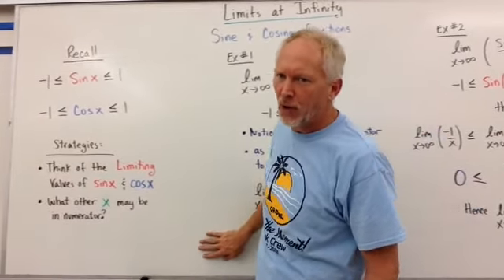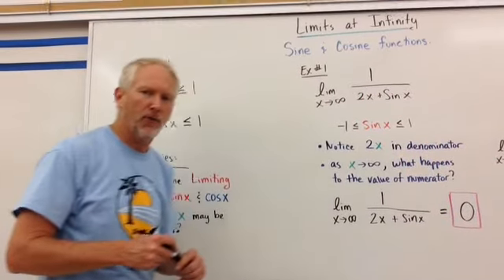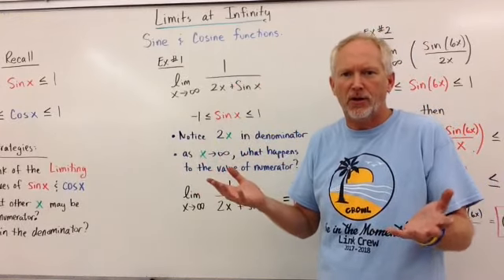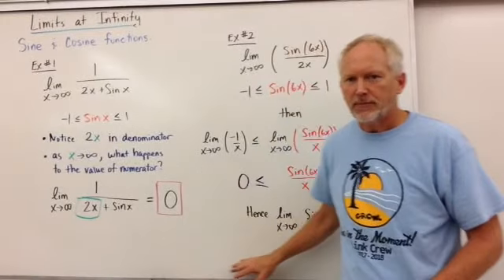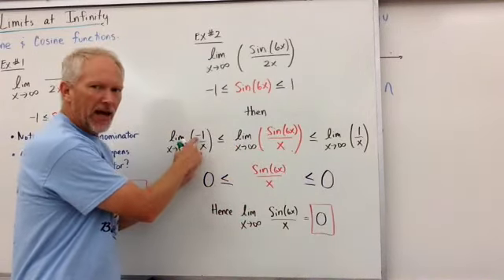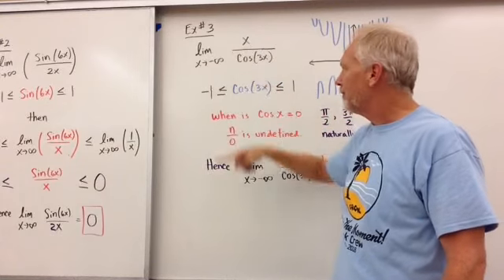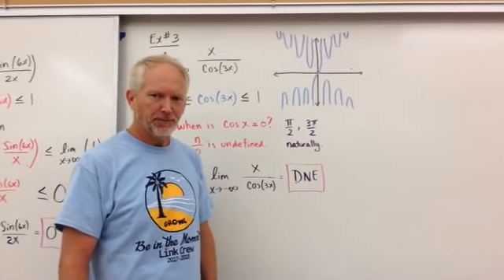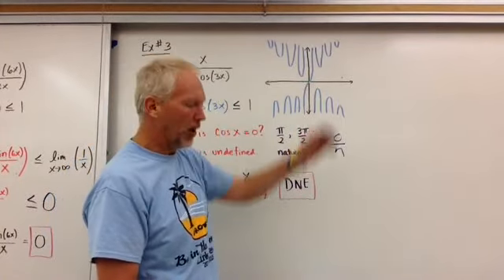Limits at Infinity (Sine and Cosine Functions)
This video introduces the concept of limits with sine and cosine functions. Learn the basics and strategies in solving these problems. Examples are shown and explained. Check out more math videos and a breakdown of weekly lessons on my